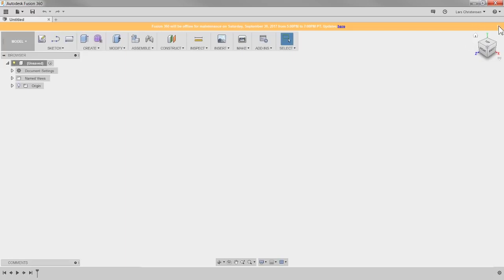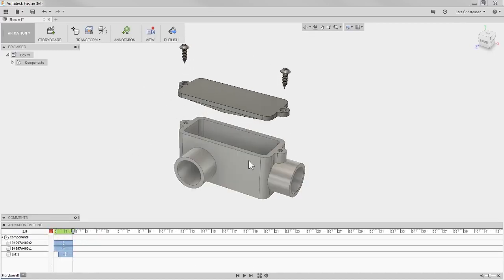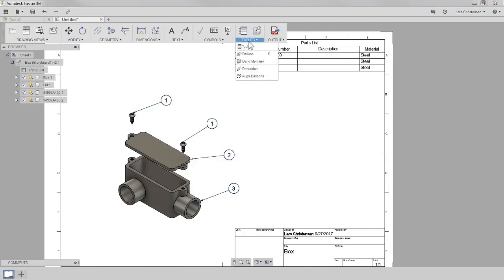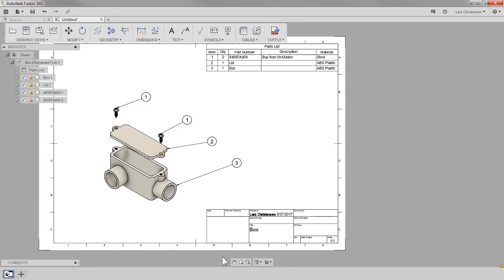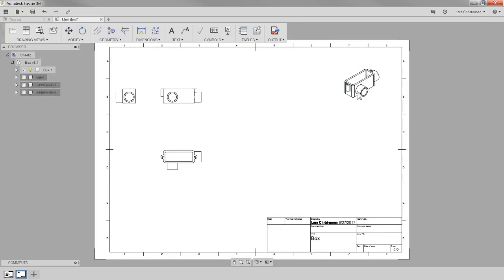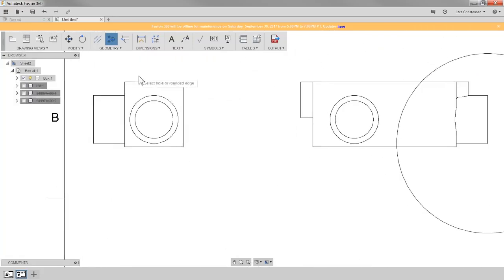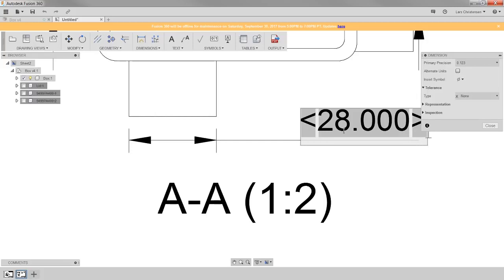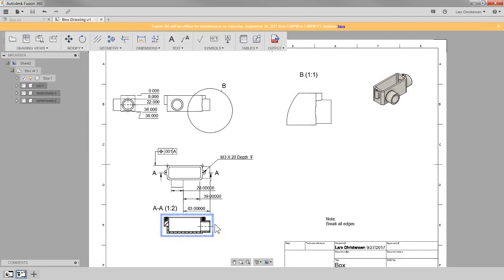Fusion 360 Drawing Basics — LarsLive 64 YouTube